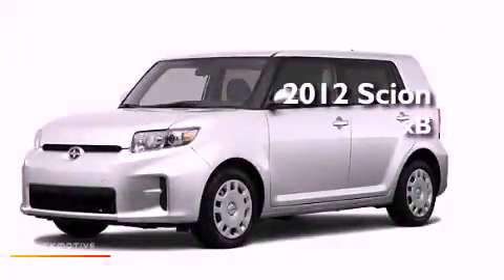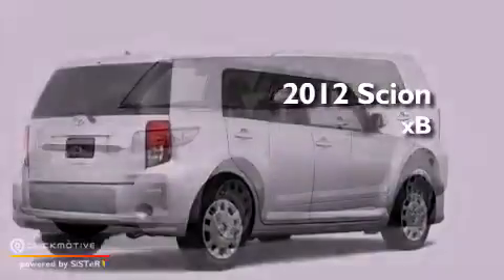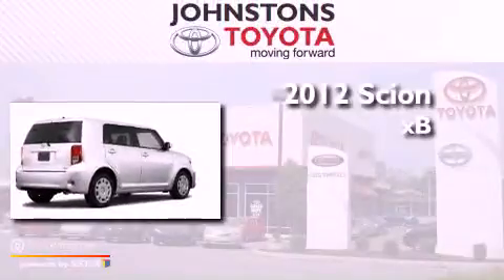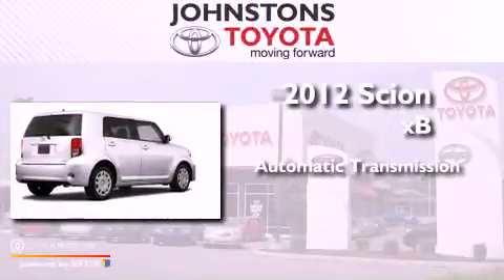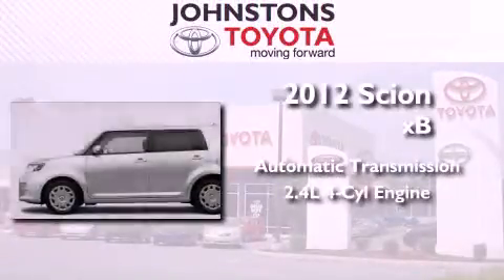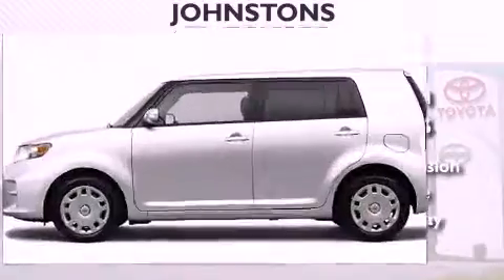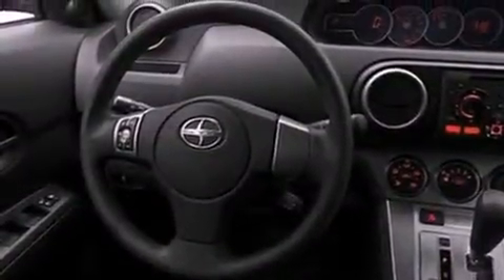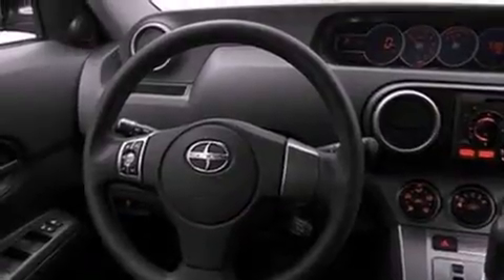2012 Scion xB New Hampton NY 10958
Year : 2012
 Make : Scion
 Model : xB
 Engine : Gas I4 2.4L/144
 Trans . : Automatic
 Exterior : Super White
 Miles : 2
 Interior : Dark Charcoal
 Stock : 120955